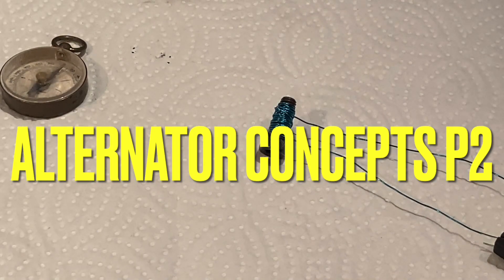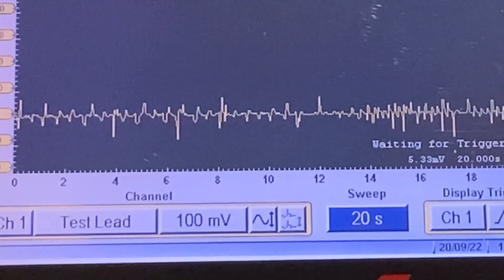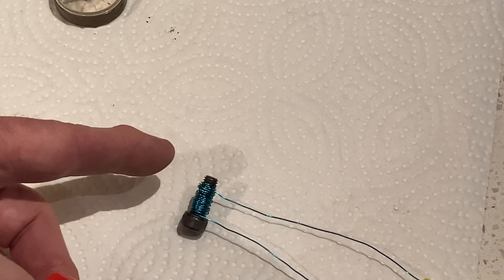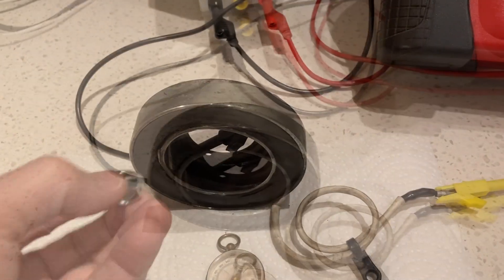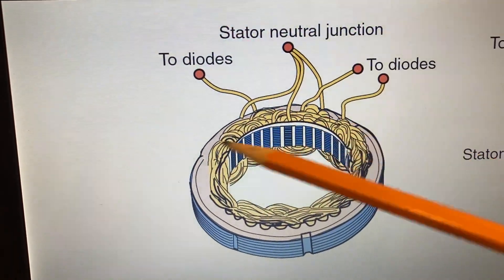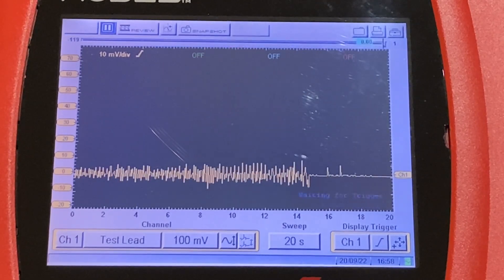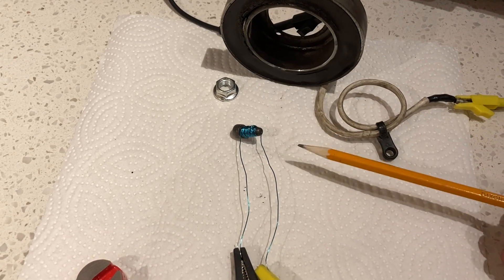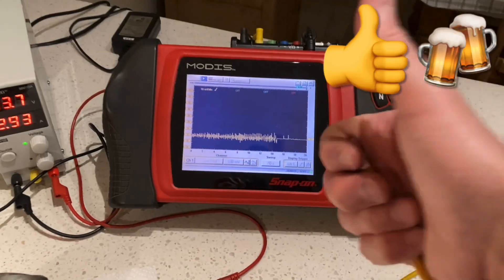Automotive Alternator Concepts (Recut)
Just some basics…